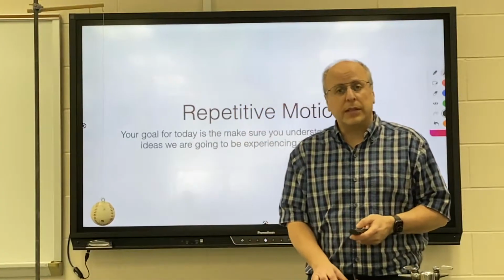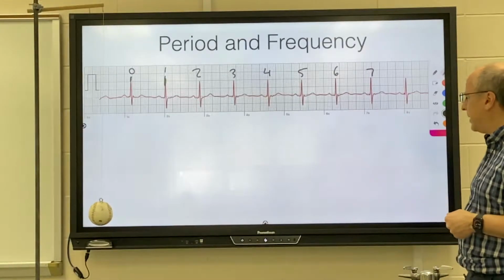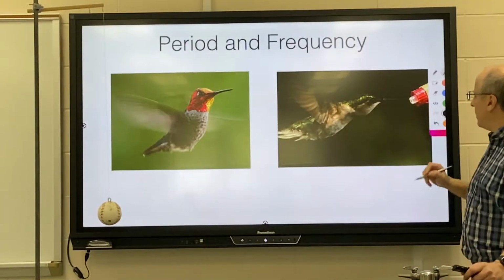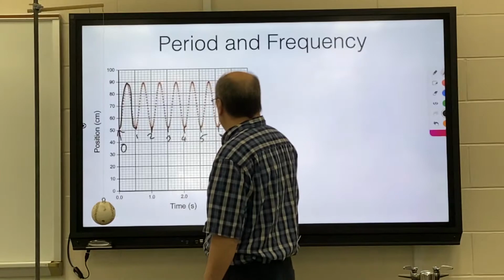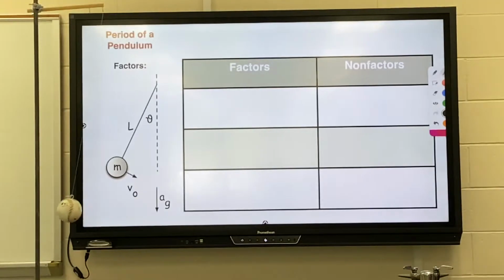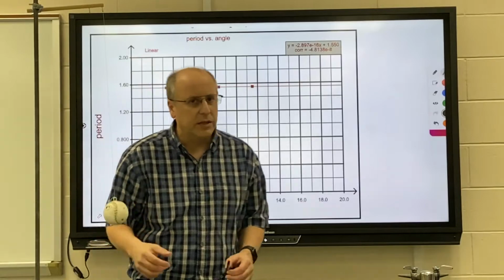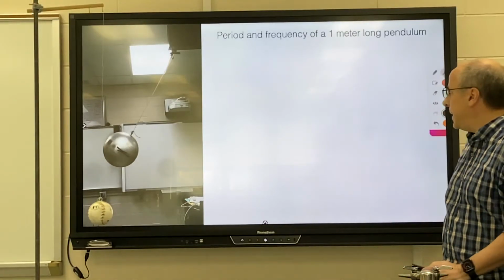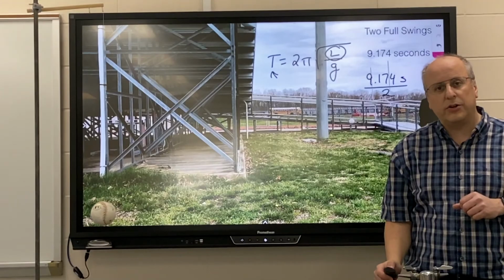Introduction to Repetitive Motion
Notes on Start of Repetitive Motion